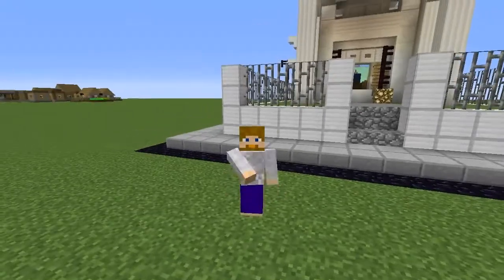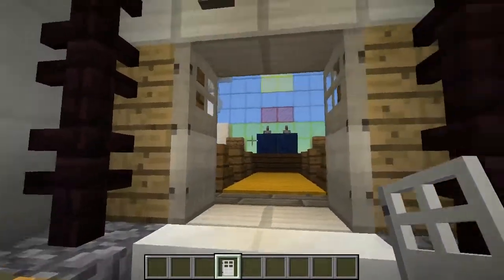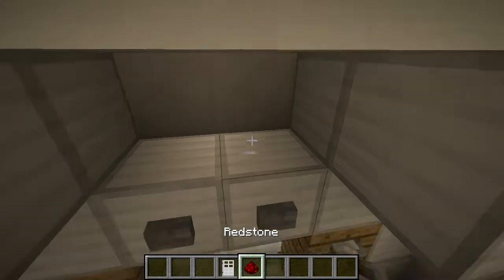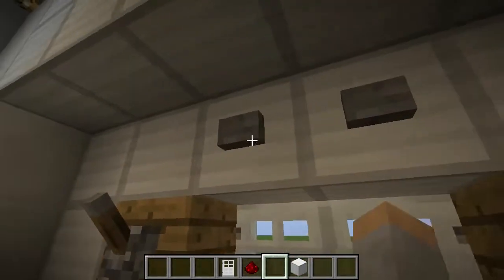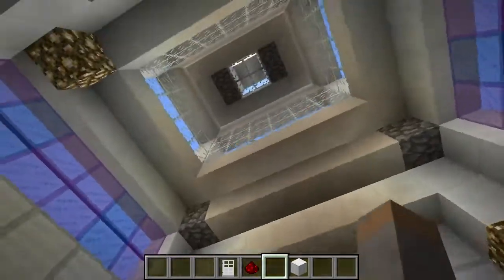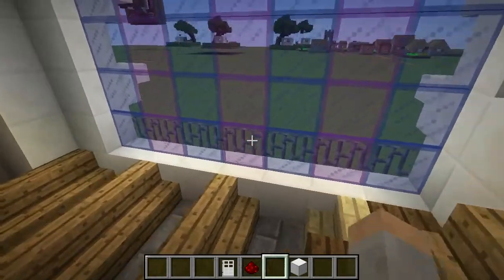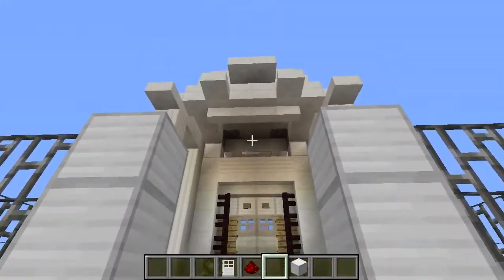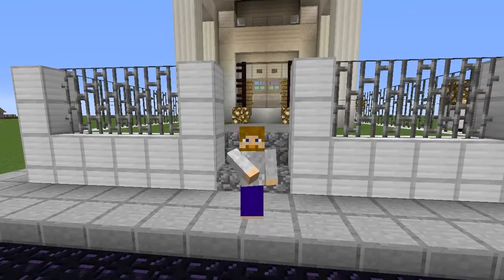MINECRAFT | Small Urban Church Building TOUR! (Download)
A tour for a small urban church building in Minecraft!

Thanks!